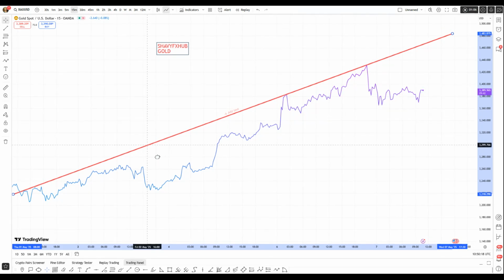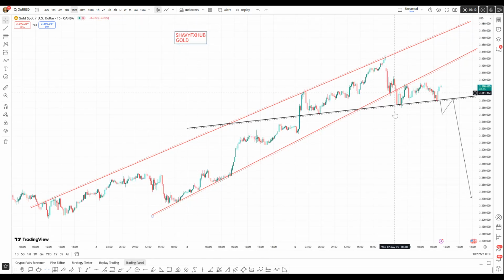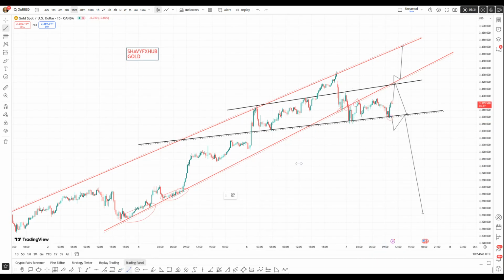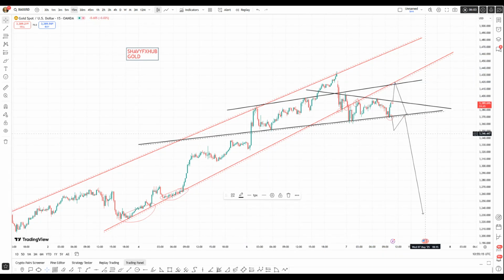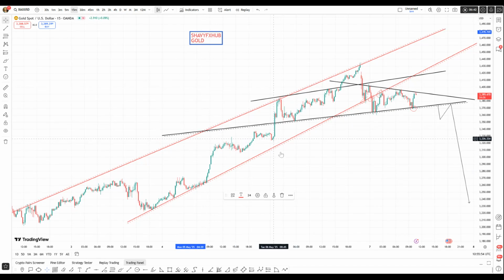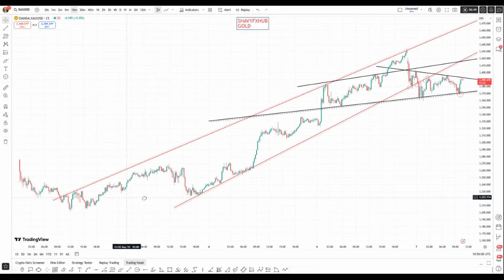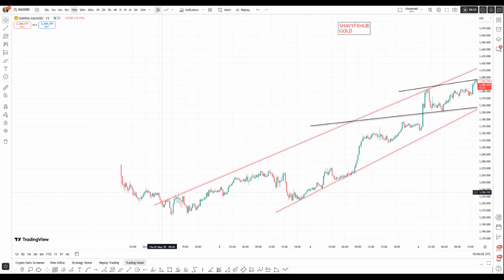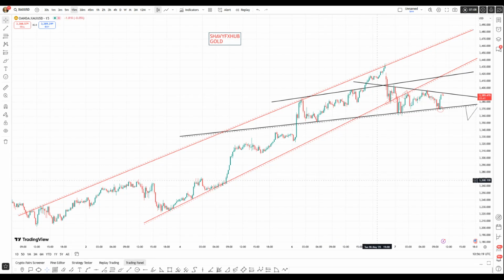GOLD 15MIN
The Federal Reserve is expected to hold its benchmark interest rate steady at 4.25%–4.50% at the May 7, 2025, FOMC meeting, despite strong pressure from President Trump to cut rates. The Fed is taking a cautious, wait-and-see approach as it assesses the economic impact of Trump’s sweeping tariffs, which have raised inflation concerns but also threaten to slow economic growth.
How the Fed Rate Decision Affects the Dollar
Steady Rates Support the Dollar: By keeping rates unchanged, the Fed maintains the yield advantage of the US dollar over other major currencies, which tends to support or even strengthen the dollar in the near term.
Uncertainty and Volatility: However, with markets pricing in possible rate cuts starting as soon as July 2025, the dollar could become more volatile. If the Fed signals a dovish outlook or hints at upcoming cuts, the dollar may weaken as traders anticipate lower yields ahead.
Tariff Impact: The uncertainty from tariffs complicates the outlook. If tariffs lead to higher inflation, the Fed may be forced to keep rates high, supporting the dollar. If tariffs drag down growth, rate cuts could come sooner, weakening the dollar.
How the Fed Rate Decision Affects Gold
High Rates Cap Gold’s Upside: When the Fed holds rates high, gold’s appeal can be limited because higher yields on cash and bonds make non-yielding gold less attractive.
Dovish Signals Are Bullish for Gold: If the Fed hints at future rate cuts or acknowledges economic risks from tariffs, gold prices typically rise as the dollar weakens and investors seek safe havens. Gold has already surged in anticipation of future easing and ongoing geopolitical and trade risks.
Inflation and Uncertainty: Persistent inflation due to tariffs, combined with economic uncertainty, can boost gold demand as a hedge, even if rates remain high in the short term.
The key factors influencing the Federal Reserve's decision today (May 7, 2025) include:
Economic Data Uncertainty and Mixed Signals
The economy shows a complex picture: GDP contracted slightly (-0.3% annualized in Q1) mainly due to a surge in imports ahead of tariffs, but consumer spending remains solid with a 1.8% increase.
Employment remains robust, with April adding 177,000 jobs and unemployment steady at 4.2%, exceeding expectations.
However, surveys from manufacturing and services sectors reveal concerns about inflation and supply chain disruptions linked to tariffs, while consumer confidence is at multi-year lows.
Inflation Persistence and Tariff Impact
Inflation remains stubbornly high, partly driven by tariffs imposed by the Trump administration, which also weigh on business and consumer confidence.
The Fed is balancing its inflation-fighting mandate against the risks that tariffs and trade tensions pose to growth.
Labor Market Strength vs. Economic Pessimism
Despite pessimistic sentiment among consumers and businesses, labor market data remains strong, creating uncertainty about the economy’s near-term trajectory.
Political and Policy Uncertainty
The Fed is navigating the economic impact of President Trump’s aggressive policies, including tariffs, immigration restrictions, and federal workforce changes.
Policymakers remain cautious and have signaled that all options remain on the table, emphasizing data dependence for future rate moves.
Market Expectations and Forward Guidance
Markets currently price in almost no chance of an immediate rate cut but expect two cuts later in the year, though this is less aggressive than earlier forecasts.
Fed Chair Powell’s press conference will be critical for clarifying the Fed’s outlook and approach amid the evolving economic landscape.
Summary
Mixed economic data Encourages cautious, data-dependent approach
Persistent inflation Supports maintaining current rates to fight inflation
Robust labor market Counters recession fears, supports steady rates
Tariff-induced uncertainty Adds complexity, risks to growth and inflation
Market expectations Markets expect steady rates now, possible cuts later
In essence, the Fed is expected to hold rates steady at 4.25%–4.50% today, reflecting a cautious stance amid economic uncertainty, persistent inflation, and political risks. The decision balances strong labor market data against tariff-related headwinds and inflation pressures, with future moves hinging on incoming data and evolving risks.